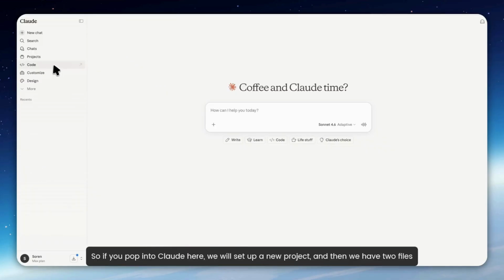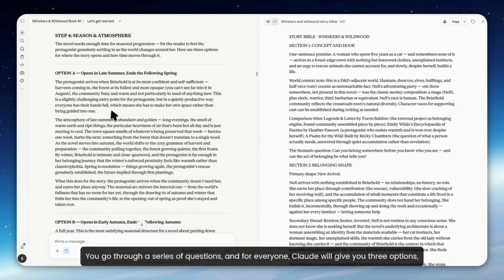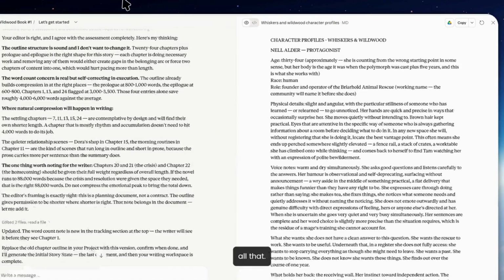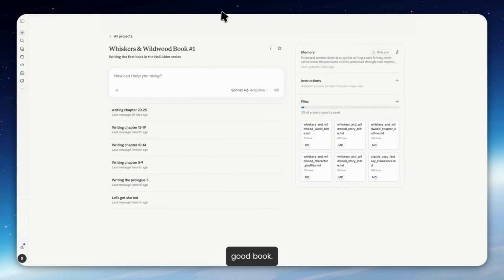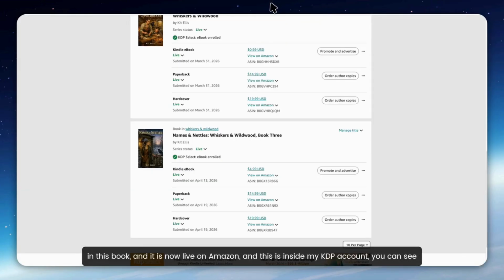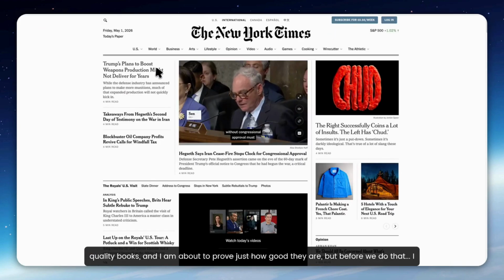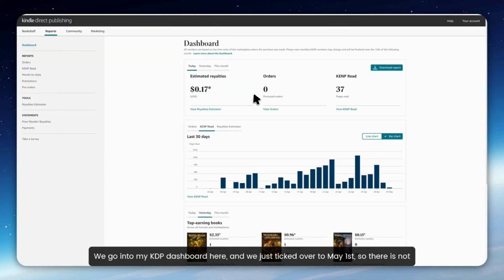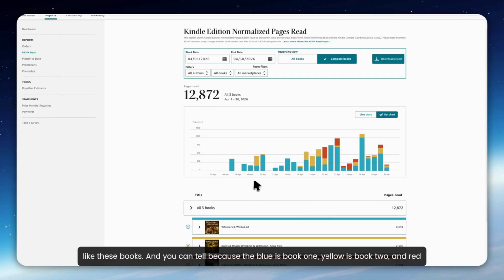How to Write a Book Faster Using AI | Cozy Co-Author Full Tutorial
Want to write your next book faster and overcome writer's block? In this Cozy Co-Author demo, I’ll show you exactly how to use this powerful AI writing assistant to brainstorm, draft, and refine your stories.
Whether you are a seasoned novelist or just starting your first fiction book, Cozy Co-Author acts as your personal writing partner. In this tutorial, we will walk through the user interface, test out the AI generation features, and see if it’s the right tool for your creative writing workflow.